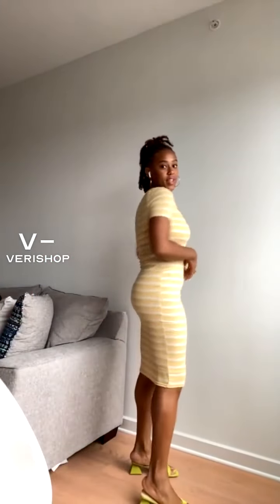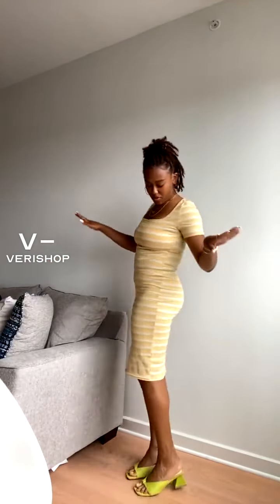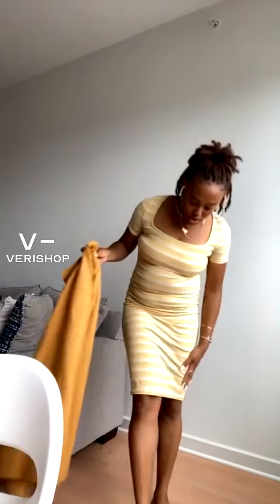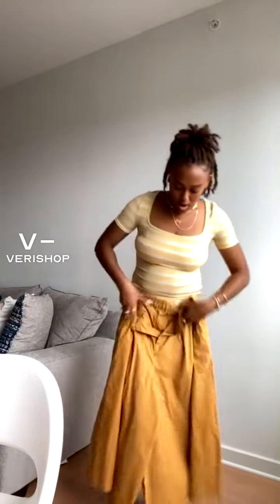Emory Park Sonia Striped Dress Review